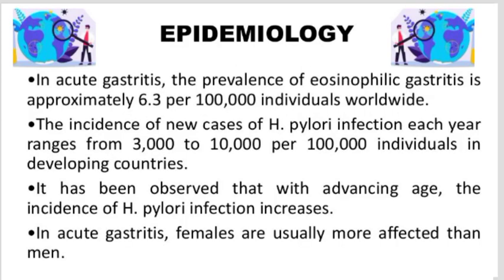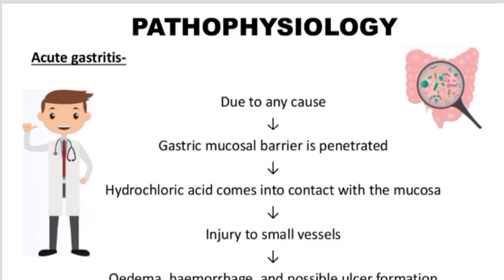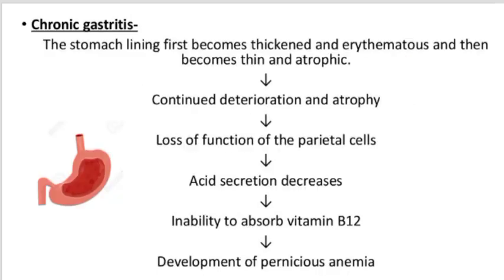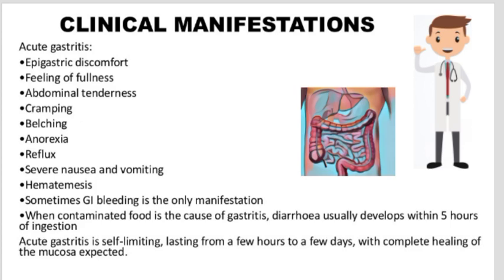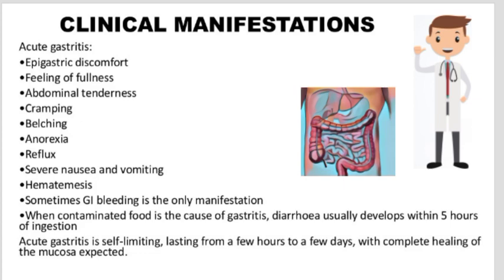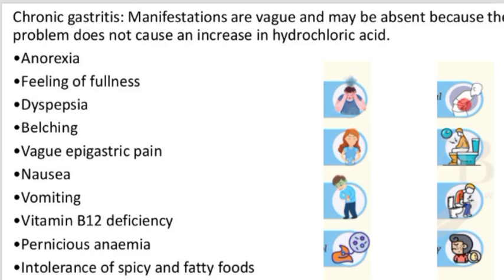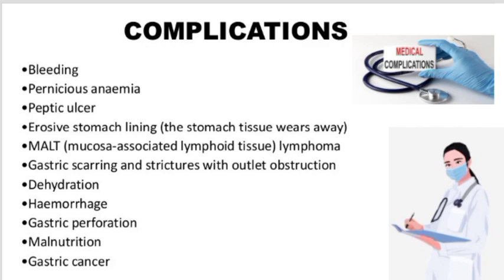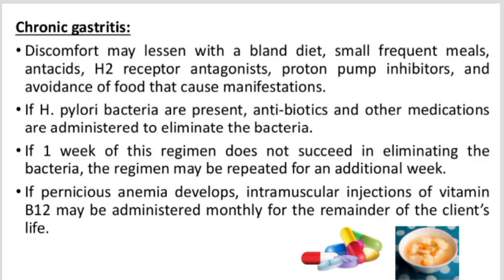Gastritis|Types|Pathophysiology|Signs& Symptoms|Causes|Diagnosis|Medical Managment